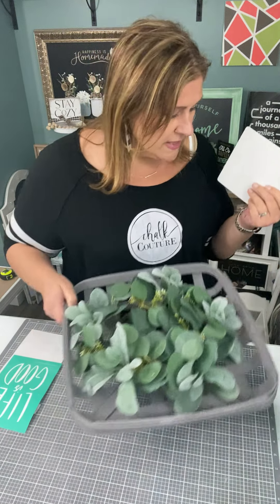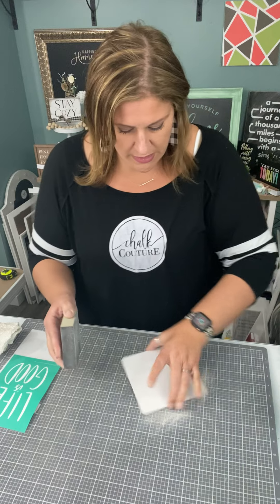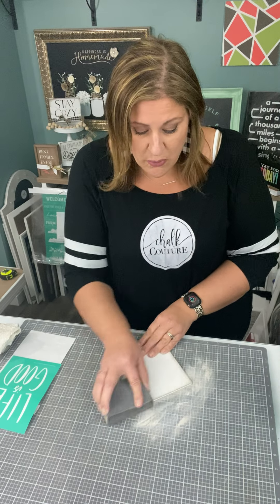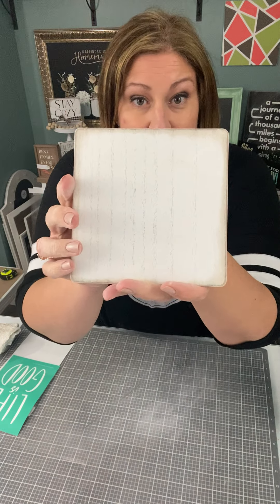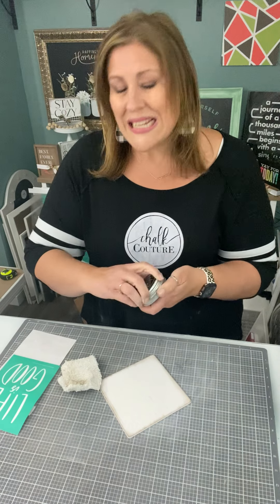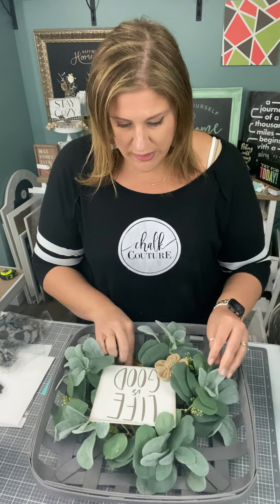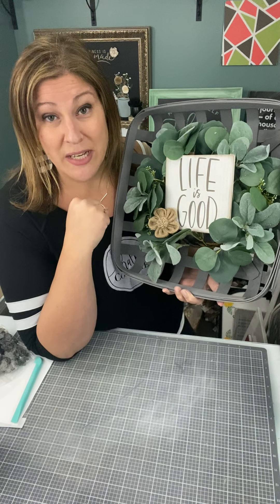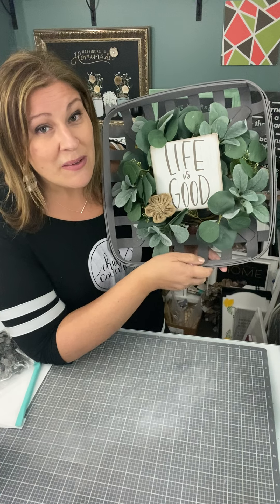Life is Good Tobacco Basket - Chalk Couture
Want to make your own?